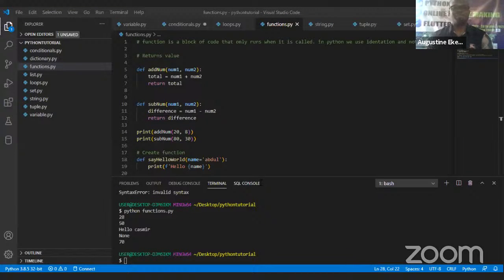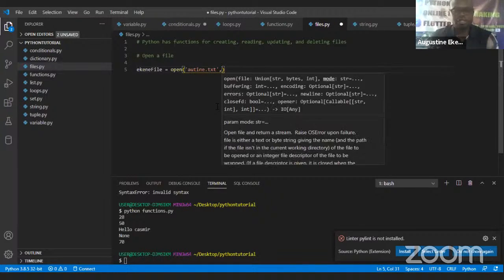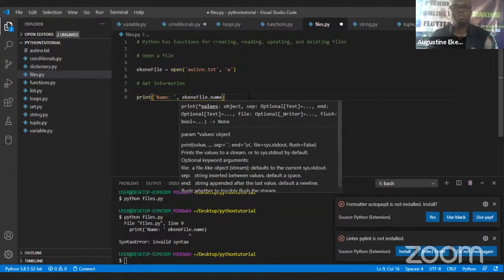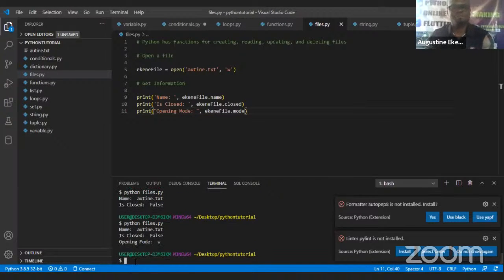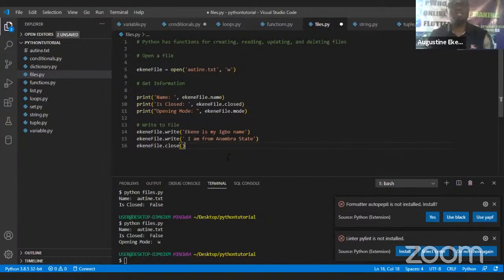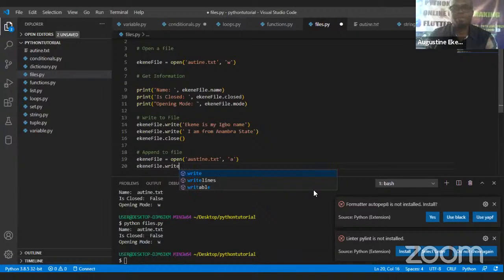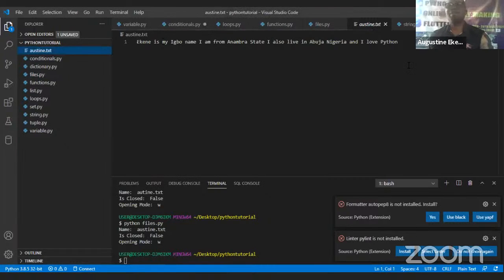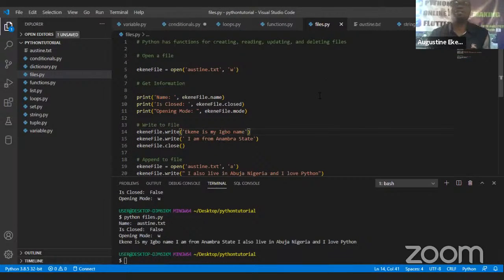Python class, Loops